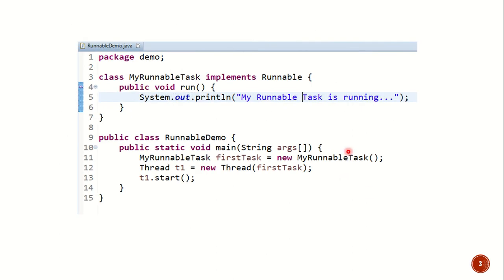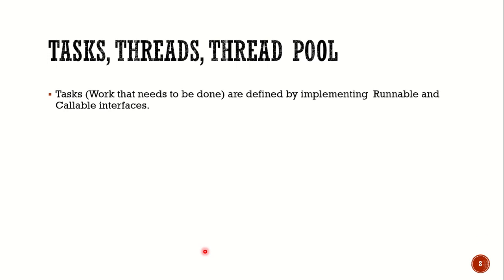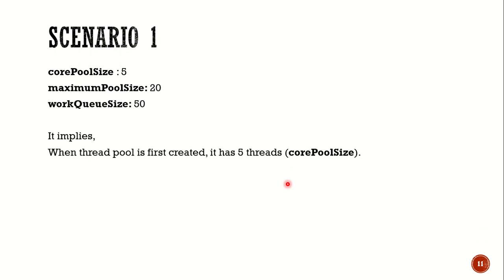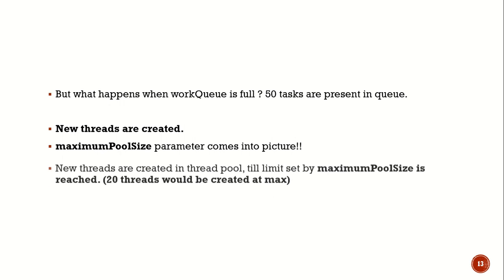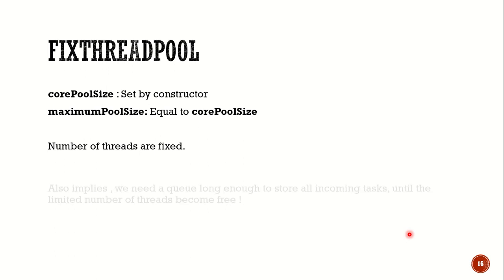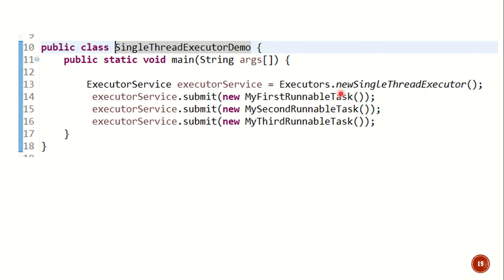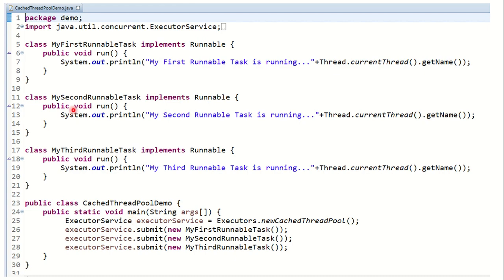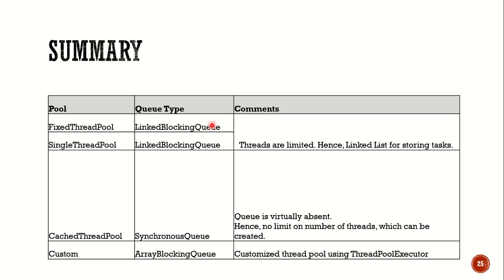Thread Pools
Java Thread pool represents a group of worker threads that are waiting for the tasks.